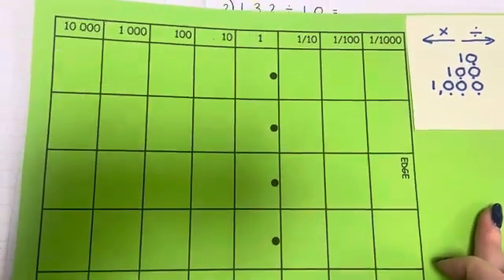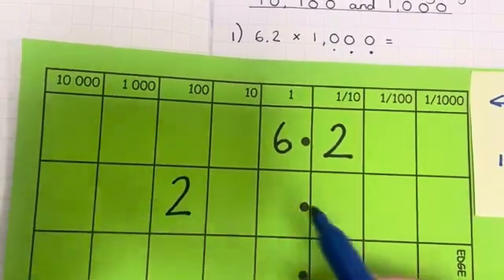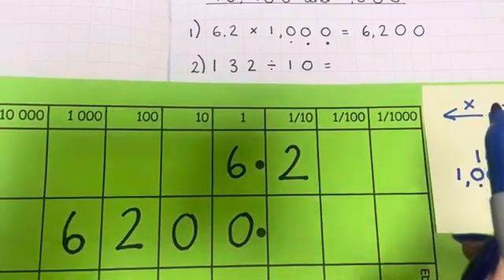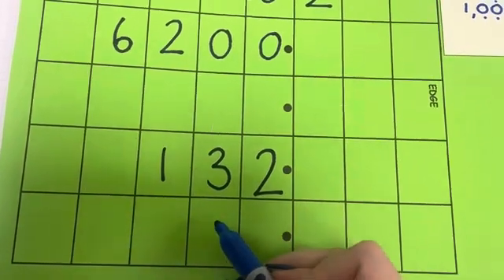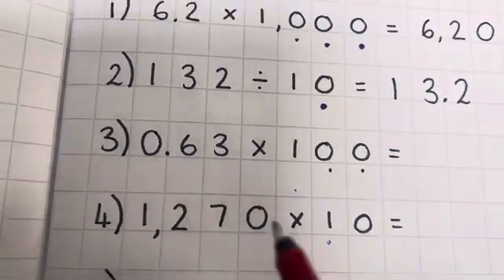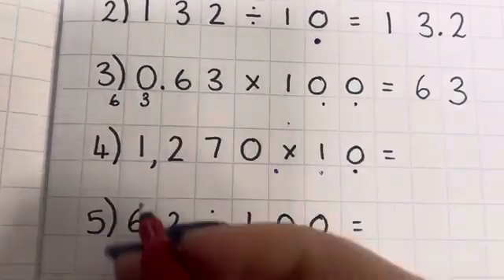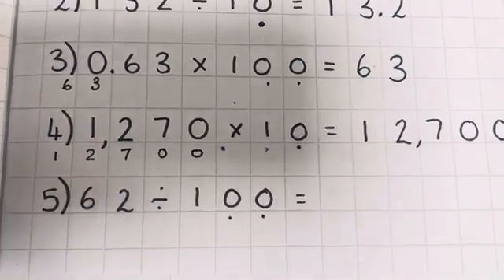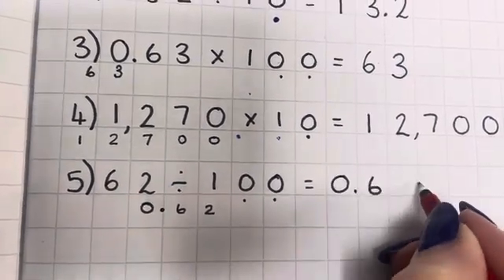Multiplying and dividing by 10, 100 and 1,000